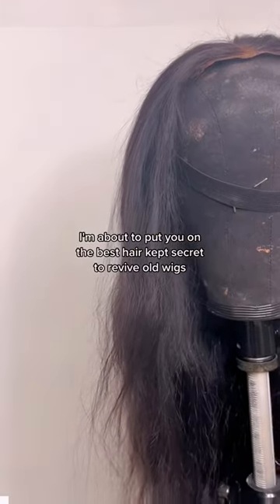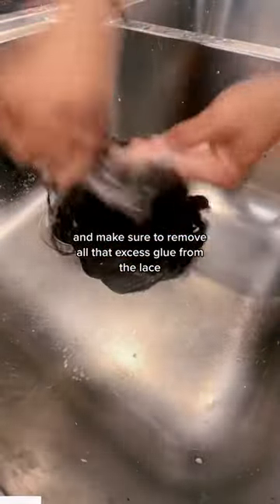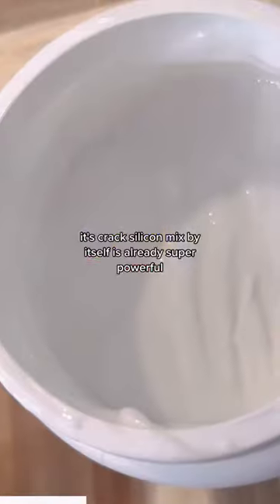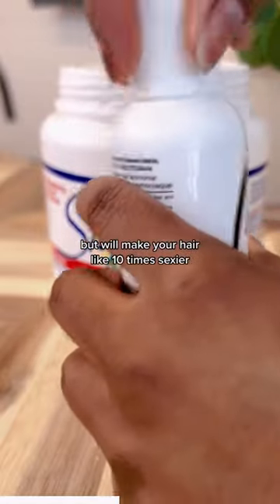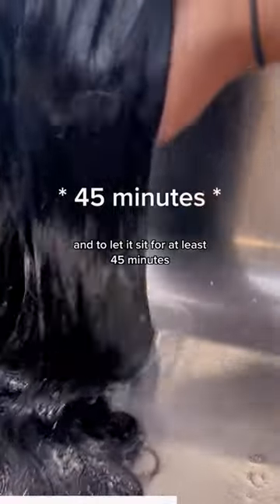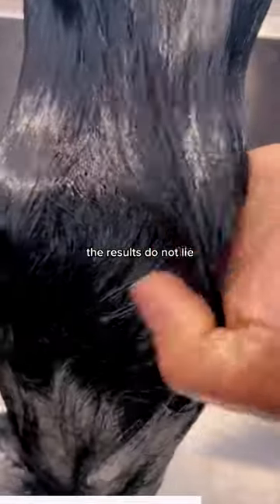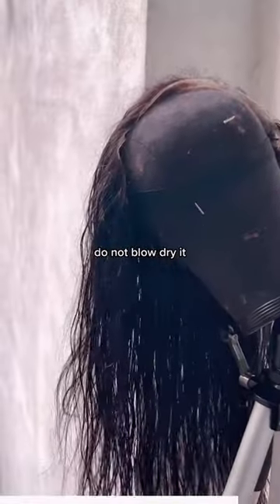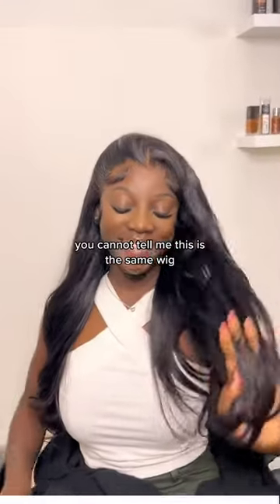my recret to revive old wigs. Absolutely amazes you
Hi Friends!❤️Welcome to WESFACE Hair Youtube Channel! ！！